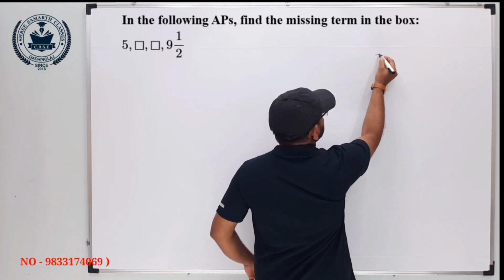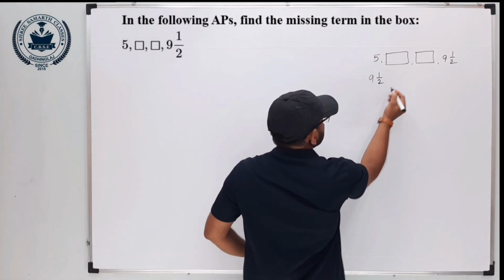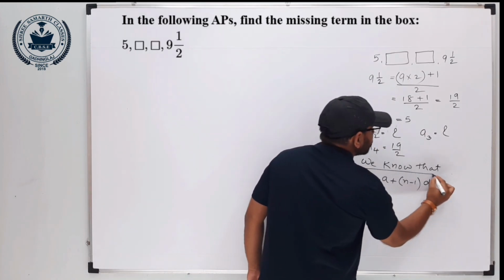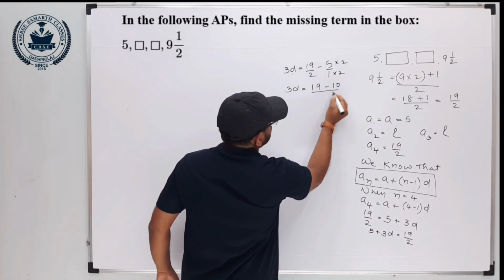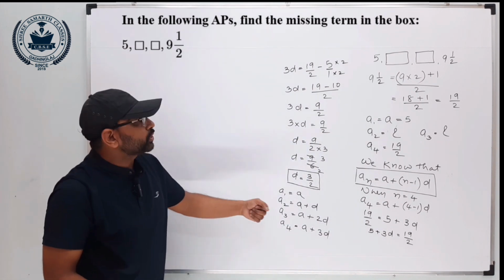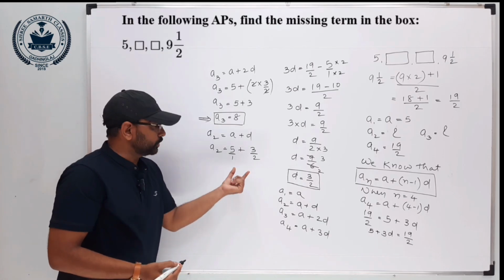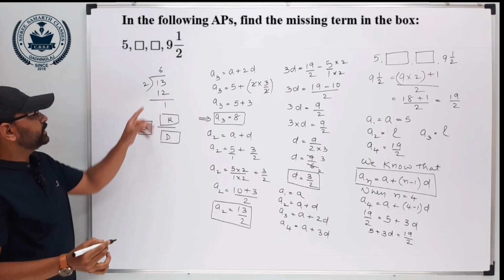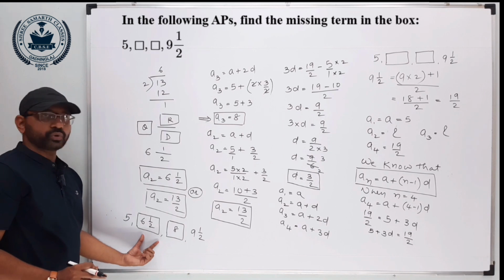NCERT Solutions For Class 10 Maths - CH 5 : Arithmetic Progression- Ex 5.2 Q3(3) ( LECTURE NO - 3 )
harsh global education 14

arithmetic progression

10th maths chapter 5

5.2 maths class 10

class 10 maths ch ex 5.1

ncert class 10 arithmetic progression

ncert solution

Contains All Exercise And Examples Of Chapter No 5 Arithmetic Progressions From Class 10th Maths NCERT

🌟 Unlock the joy of Learning with Interest! 🌟
Join us in this enlightening journey as we break down complex topics and unveil the power of making the difficult concepts easy for everyone! Whether you're a student, educator, or lifelong learner, our innovative approach makes mastering challenging subjects not just possible, but enjoyable! 🎓

Dive into interactive lessons, engaging animations, and real-world applications that reignite curiosity and foster a deep understanding.
Don't let tough concepts hold you back—let’s conquer them together! 🚀